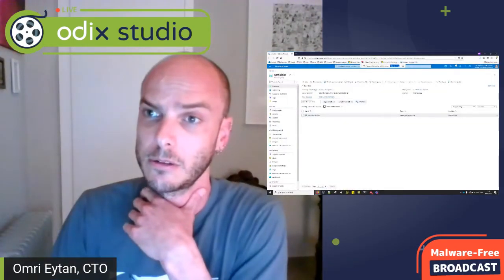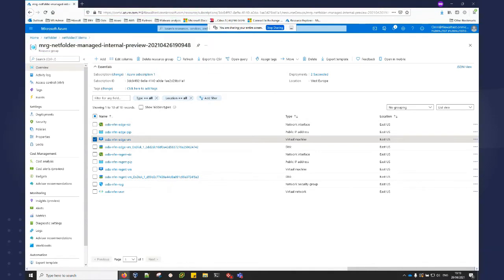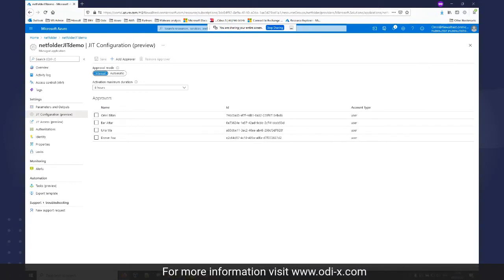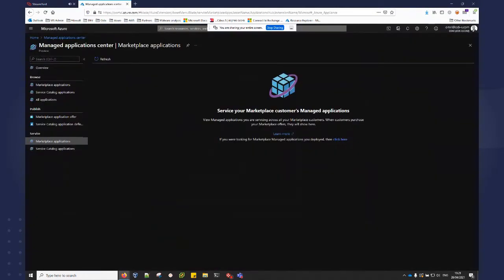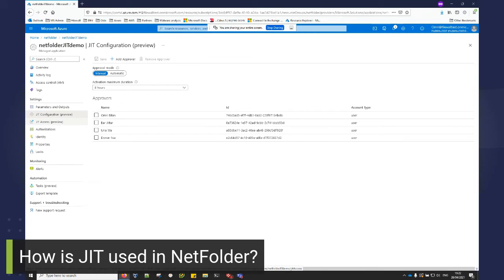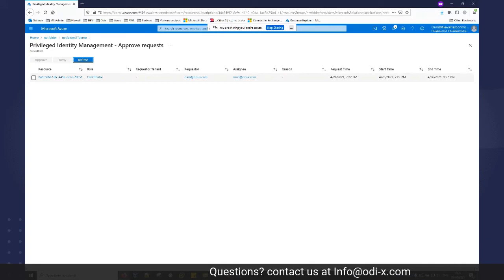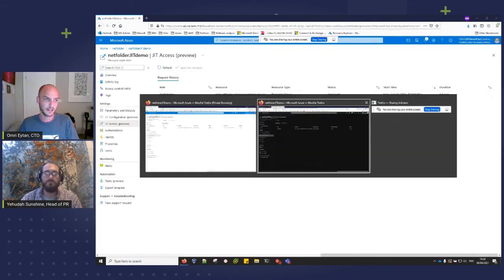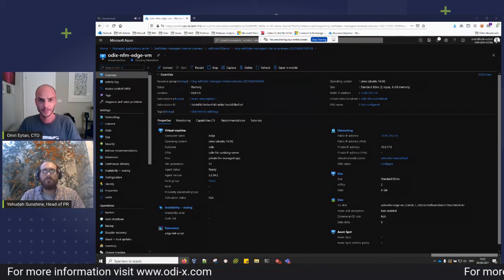JIT access through Azure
odix CTO, Omri Eytan demo's how to gain JIT access through Azure for NetFolder to gain on-demand resources.